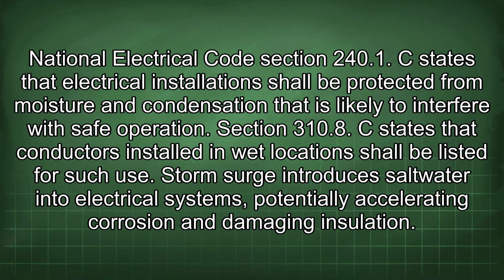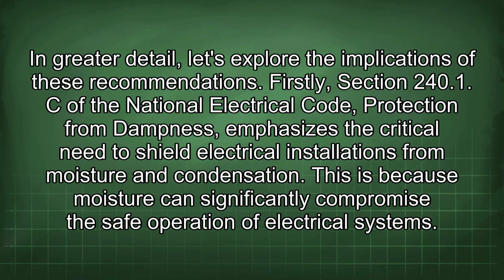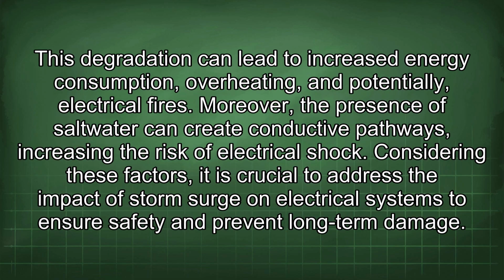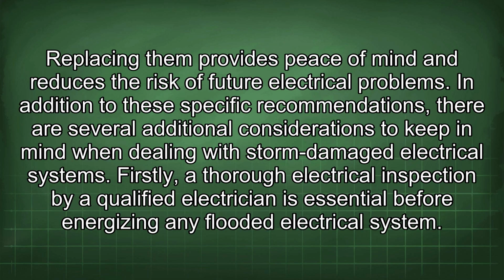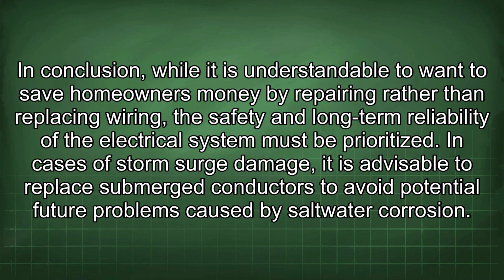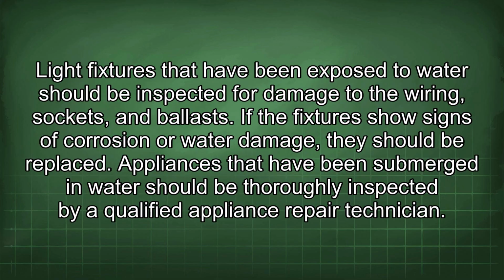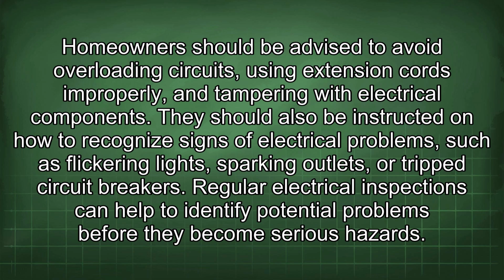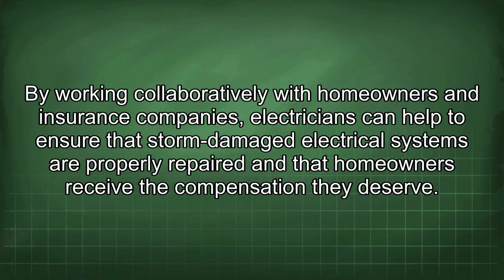Storm Surge Flooding Electrical Wiring Safety Best Practices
Storm surge can damage electrical systems. Saltwater accelerates corrosion and damages insulation. Consider replacing submerged conductors. Consult the local Authority Having Jurisdiction.